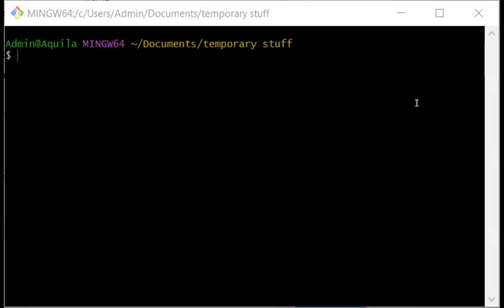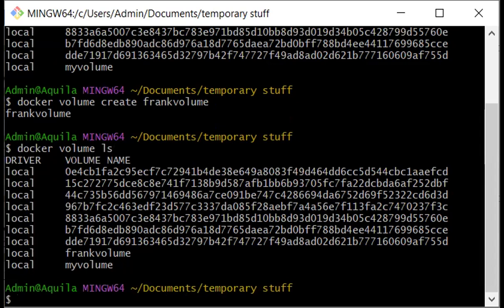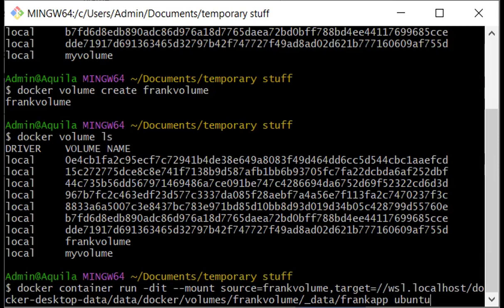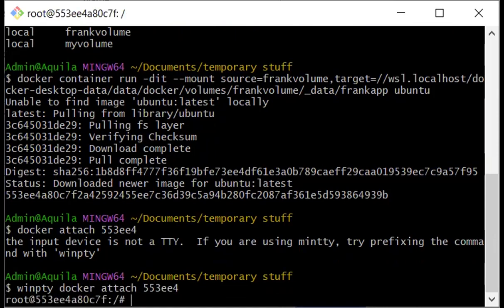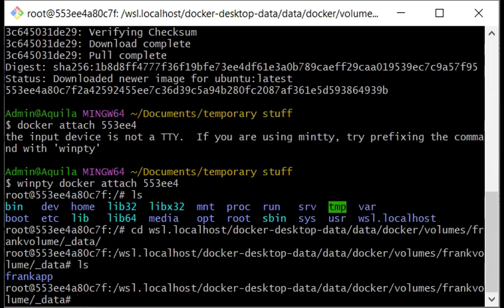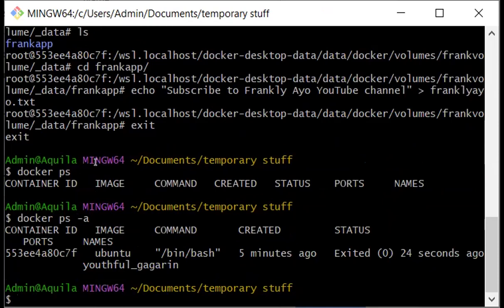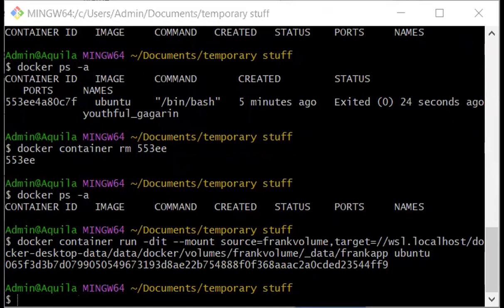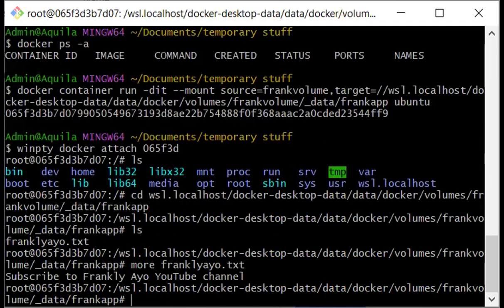Learn how to Persist Data in containers by mounting volumes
In this video we see how to reuse data between containers by counting volumes. This also provides better flexibility as regards storage of data in containers.